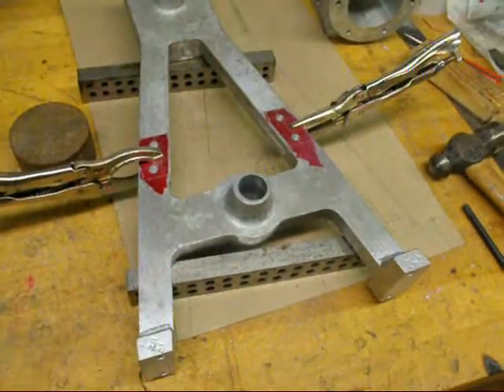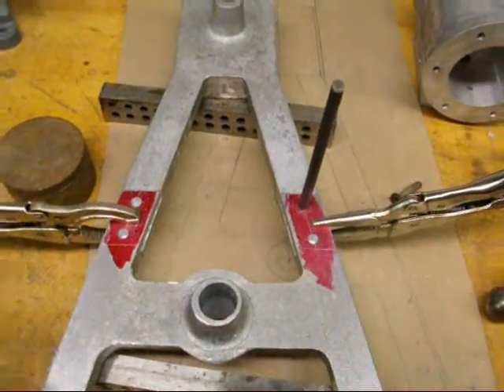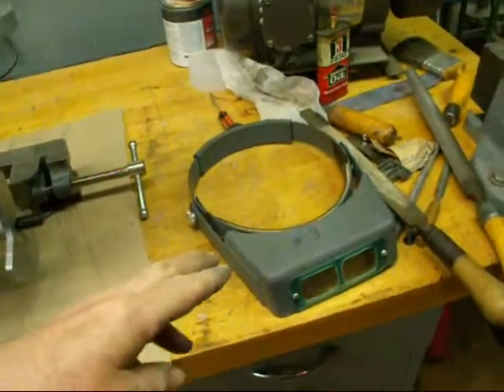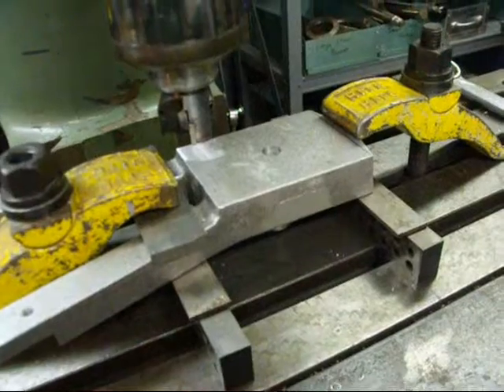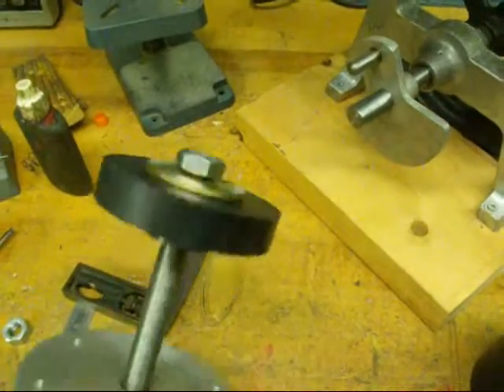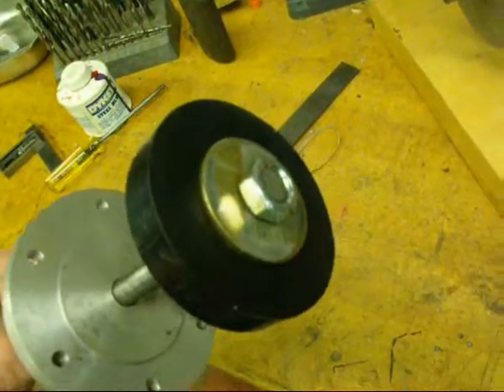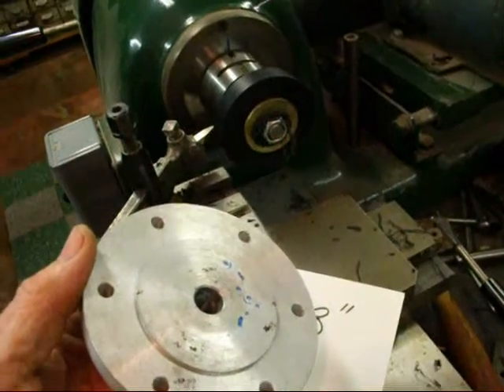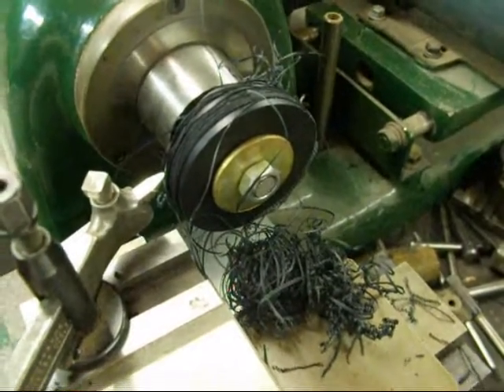BUILDING A MODEL STEAM ENGINE part 6 tubalcain